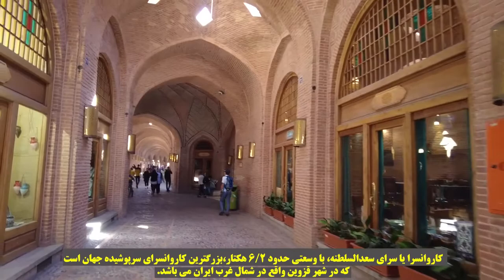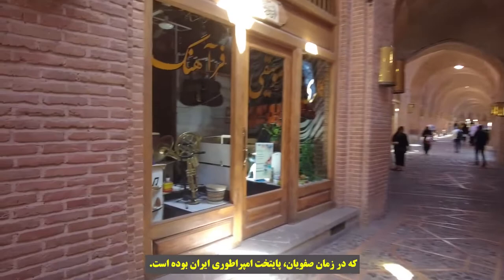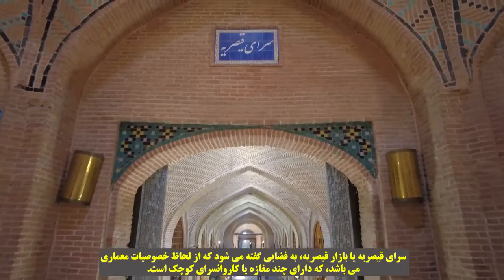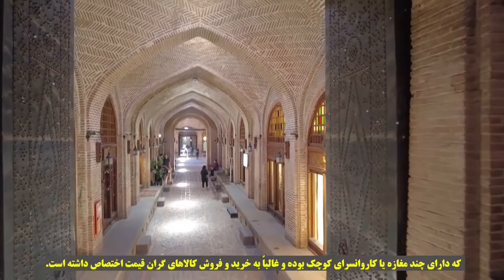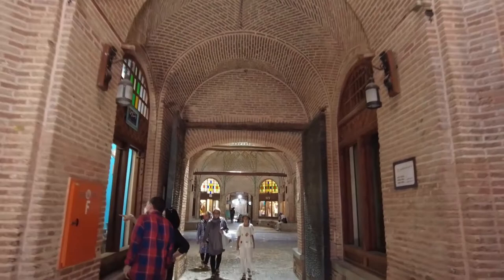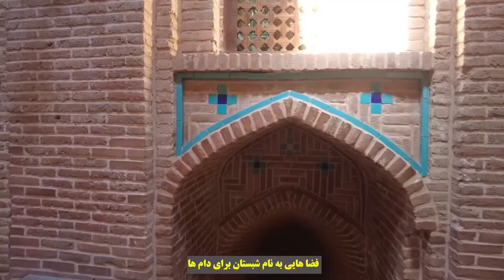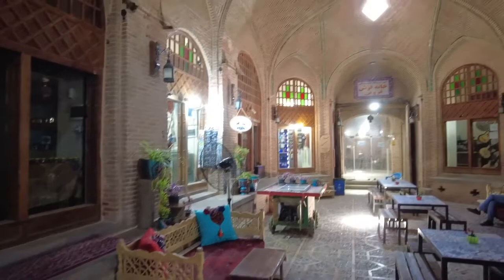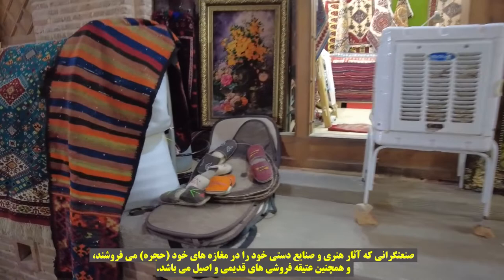Sa'ad Al Saltaneh Caravanserai کاروانسرا (سرای) سعدالسلطنه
sadsaltaneh serai

 caravanserai is a building that was first used as an inn during the Achaemenid period (2500 years ago) in the east. At that time, pilgrims, business, official and postal travelers traveled 35 to 40 kilometers between cities on horseback.

According to Herodotus, neither snow nor rain nor heat nor darkness prevented these couriers from completing their missions. This statement has become the main slogan of the United States Postal Service.
Caravanserai were places for travelers from India, Europe and China who traded on the Silk Road.

The beautiful caravanserai of Saad al-Sultaneh or Saray Saadat is located in Qazvin province, Azadi Square (Sabzeh Square), Imam Khomeini Street. This caravanserai with an area of   26,000 square meters was used as a commercial caravanserai in the past, and today it is the largest caravanserai in urban Iran and the largest caravanserai in Qazvin.

Currently, several cafes, restaurants, Qazvin handicraft shops and art schools have been established in this complex.

کاروانسرا ساختمانی است که اولین بار در زمان هخامنشیان (۲۵۰۰ سال پیش) در شرق، به عنوان مسافرخانه به کاربرده می‌شده. در آن زمان مسافران زیارتی، تجاری، رسمی و پستی با اسب، فاصله ۳۵ تا ۴۰ کیلومتری بین شهرها را طی می کردند.

کاروانسراها در بین شهرها، محلی برای استراحت این افراد و حیواناتشان بوده.

به گفته هرودوت، نه برف نه باران نه گرما و نه تاریکی، این پیک ها را از اتمام ماموریتهایشان باز نمی‌داشت.
این گفته به شعار اصلی خدمات پست ایالات متحده تبدیل شده.
کاروانسراها مکان‌هایی بوده برای مسافرانی از هند، اروپا و چین که در مسیر جاده ابریشم به داد و ستد می‌پرداختند.
کاروانسرا زیبای سعد السلطنه یا سرای سعادت، در استان قزوین، میدان آزادی (سبزه میدان)، خیابان امام خمینی واقع شده.
این کاروان‌سرا با مساحت ۲۶ هزار متر مربع در گذشته به‌عنوان یک سرای بازرگانی مورد استفاده بود و امروزه بزرگ‌ترین کاروان‌سرای داخل شهری ایران و بزرگ‌ترین کاروانسرای قزوین به شمار می‌رود.
در حال حاضر در این مجموعه چندین کافه، رستوران و فروشگاه‌های صنایع دستی قزوین و آموزشگاه‌های هنری تاسیس شده است.